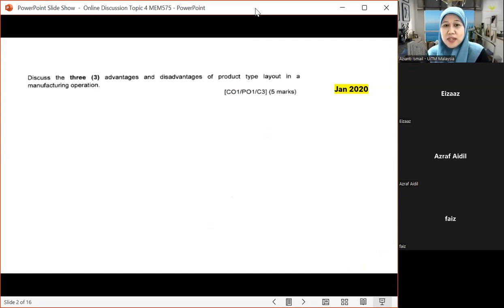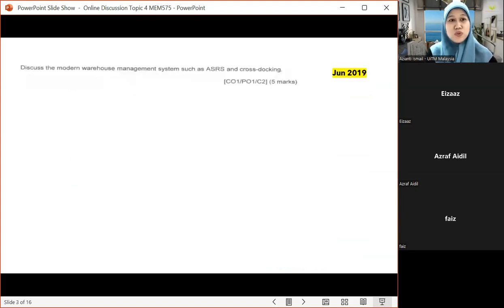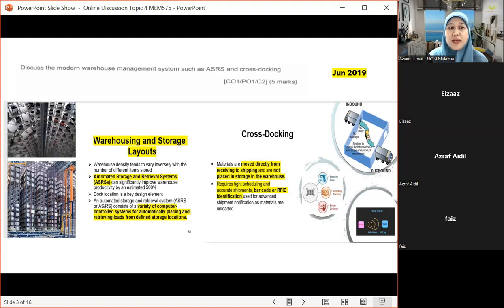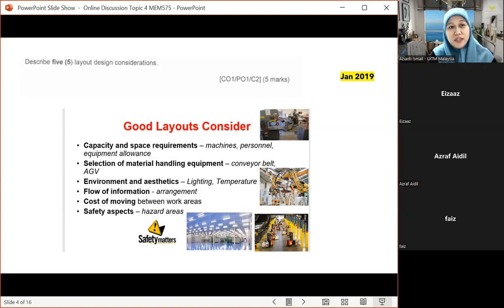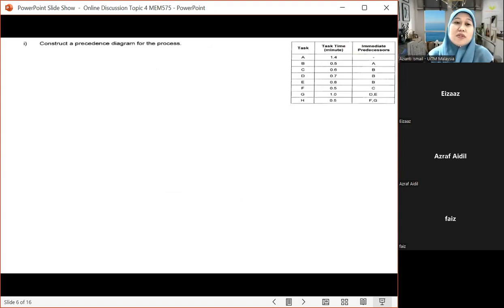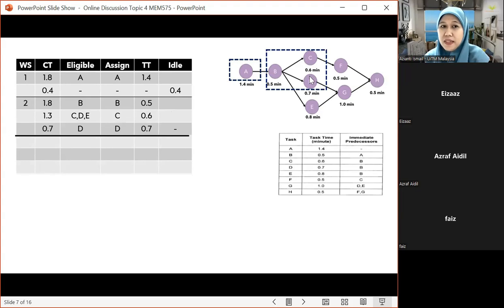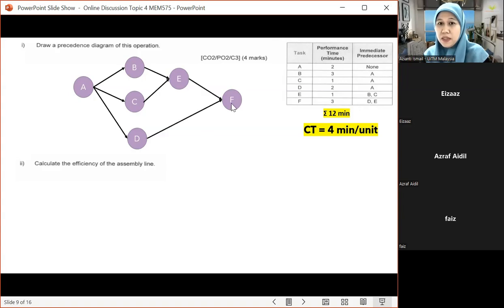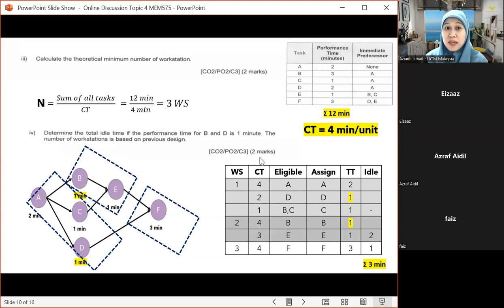MEM575 Topic 4 Online Discussion on Plant Layout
Recorded live session on  27 April 2022.